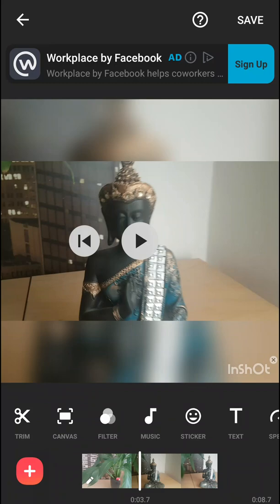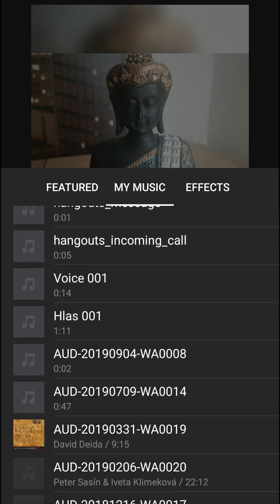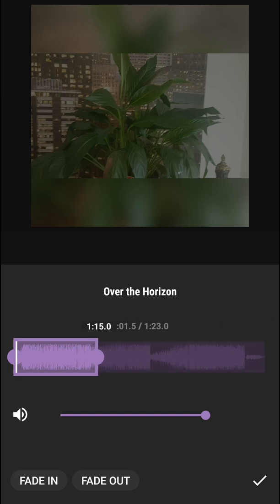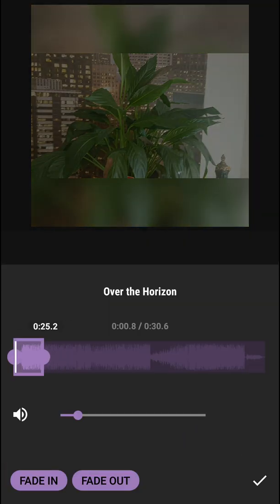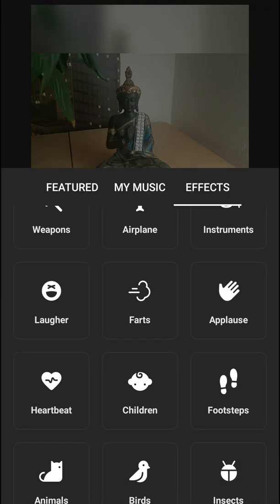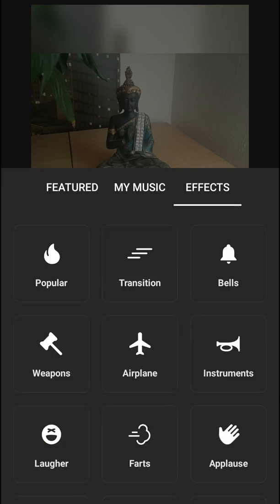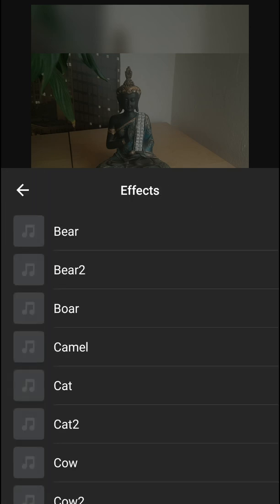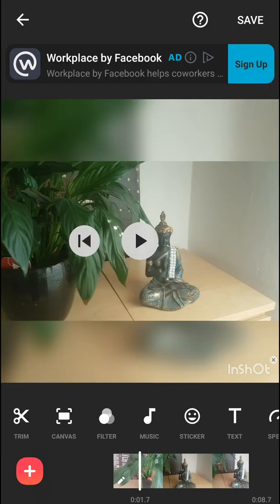How To Add Music in InShot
In this video you will learn easy way how you can add music into InShot , transferwise ‏‏‎ ‎

GET AMAZING FREE Tools For Your Youtube Channel To Get More Views:
Tubebuddy (For GROWTH on Youtube):